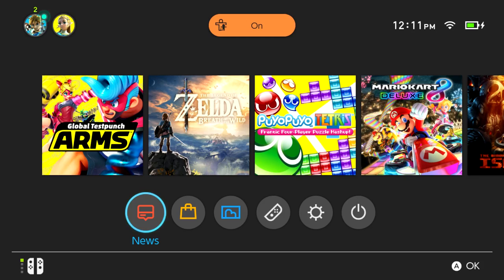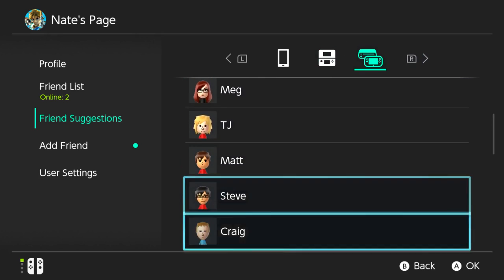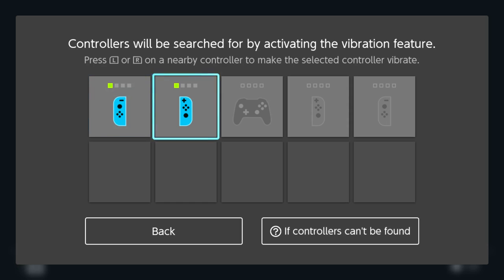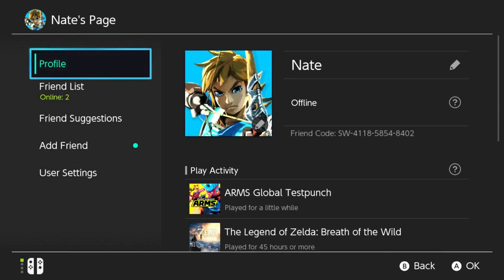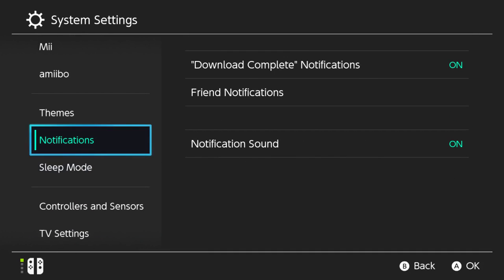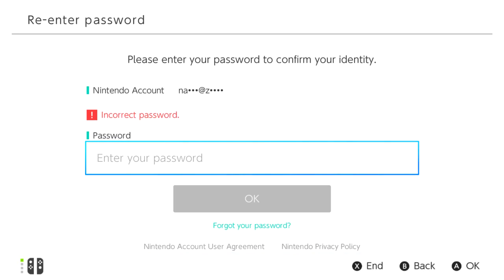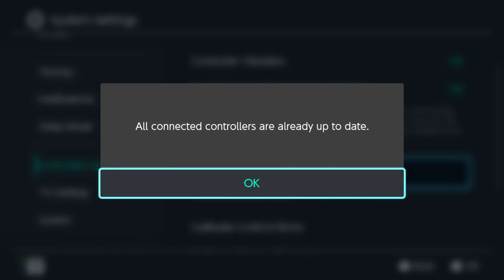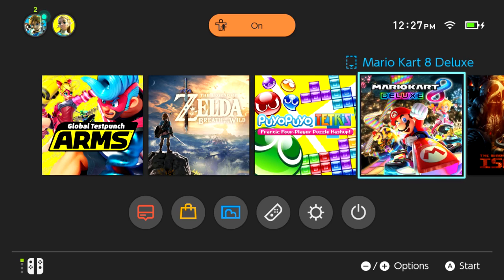Here's a Look at All the New Features in Switch's 3.0 Update